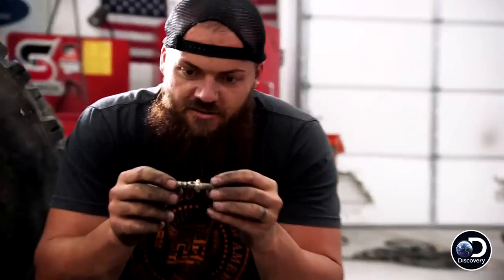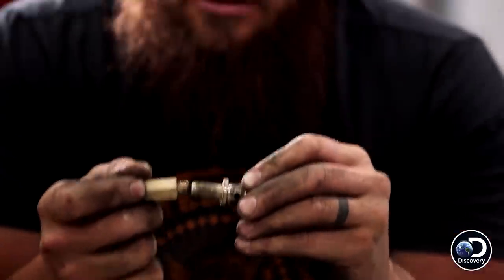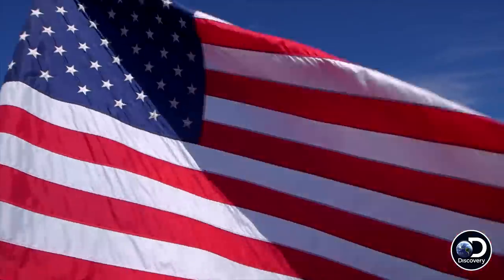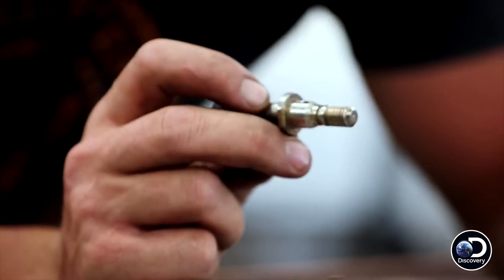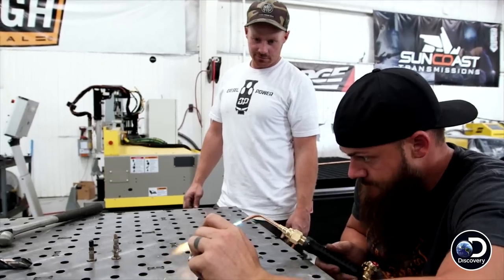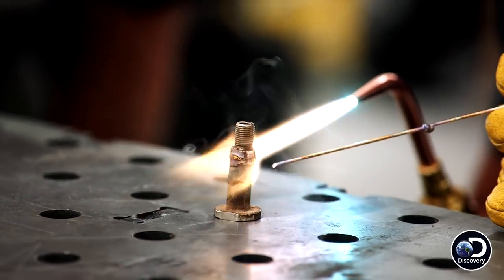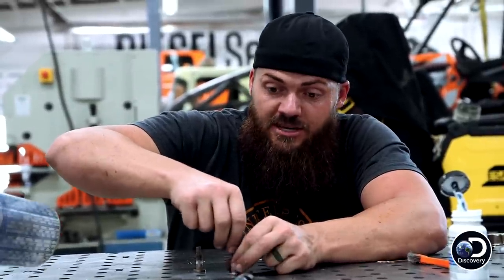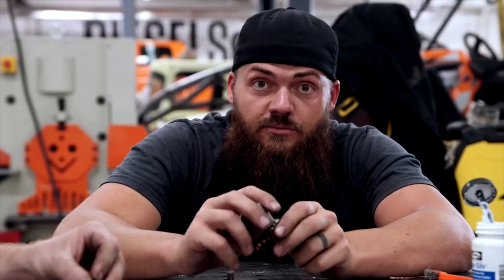Heavy D Shows You How To Custom-Make A Tire Valve Stem | Diesel Brothers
DieselBrothers | Mondays at 10/9c on Discovery
Heavy D and Jack Knife Jim figure out a way to repair and seal the broken valve stems of the military grade wheels for their tow truck build.

More Diesel!